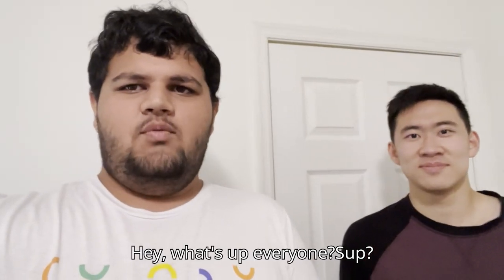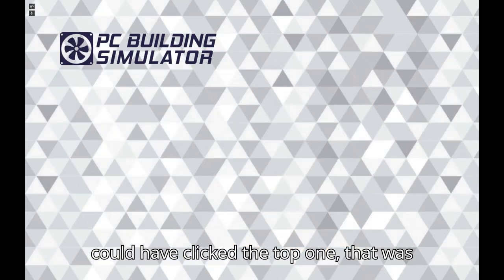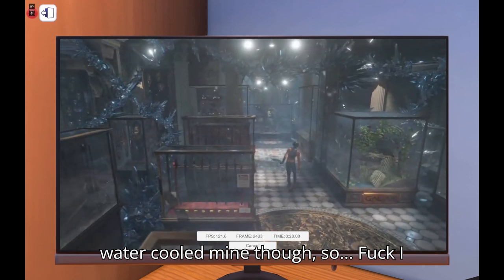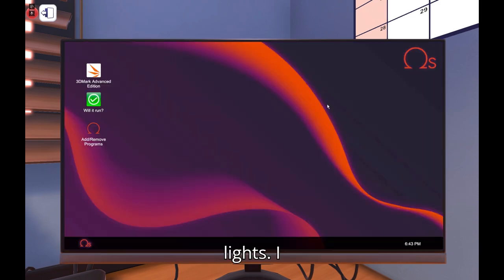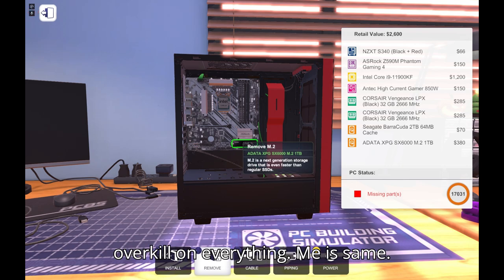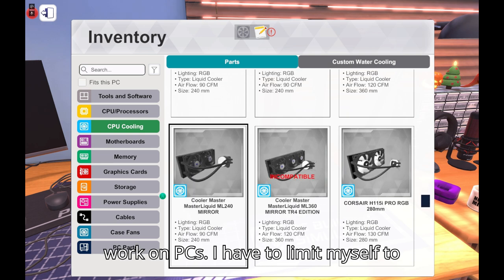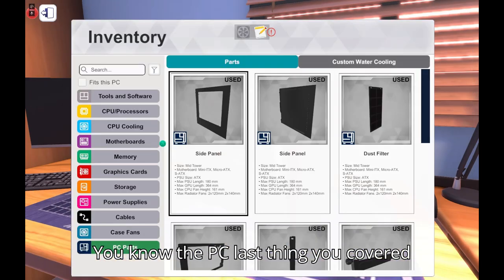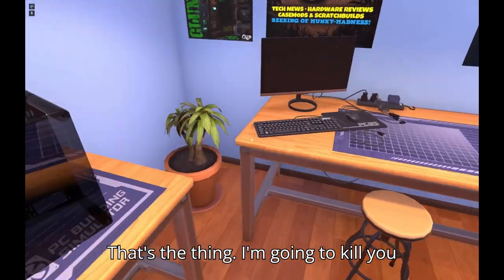PC BUILDING SIMULATOR| PART 2| THE KING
hope you enjoy all of my videos
Bigshotchain: @Bigshotchain
KSXU: @KSXUGaming